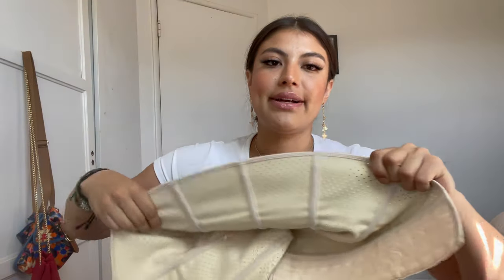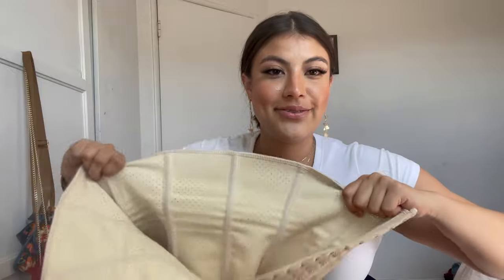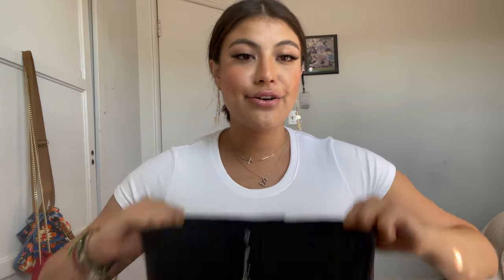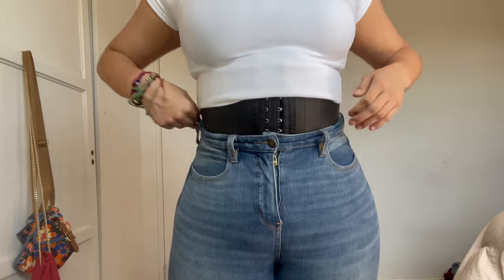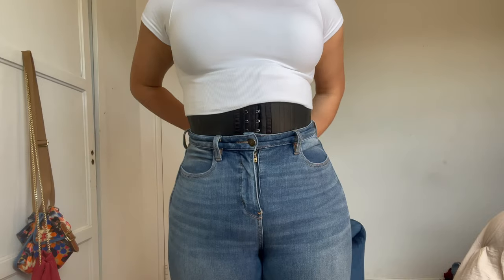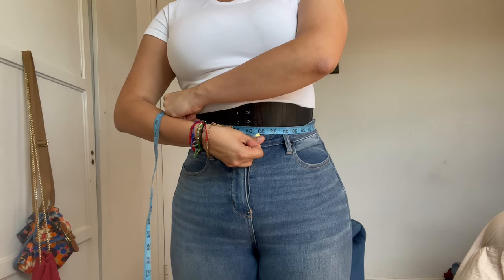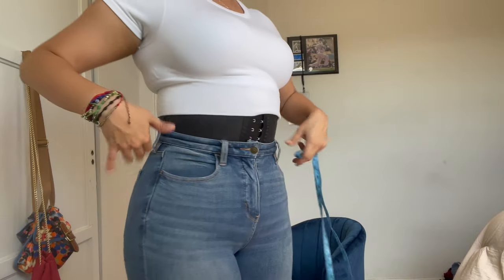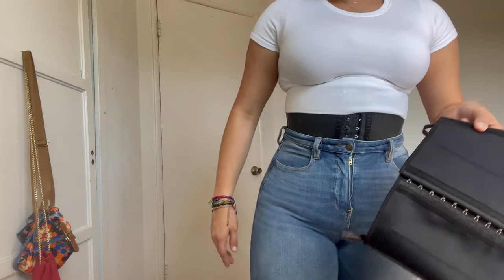MY HONEST REVIEW OF YIANNA WAIST TRAINERS !!!(which one is best ?)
Hey guys,
I hope you find this video very informative. If you are going to start waist training remember it is a process and it won't happen overnight but all progress is good progress and it is a step closer to your own individual goals. Sending many blessings and love. Thanks once again for watching!!

Heres is the link to YIANNA

This is not a sponsorship, only my own review and recommendations.